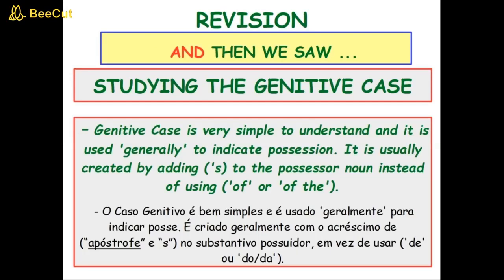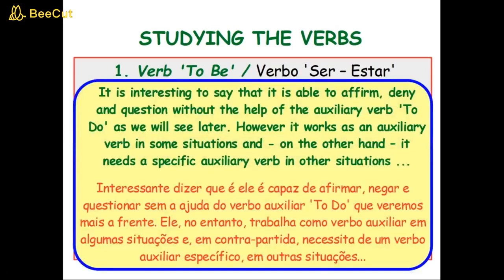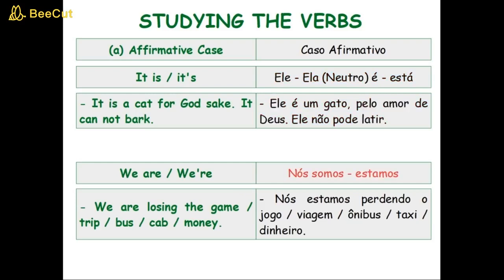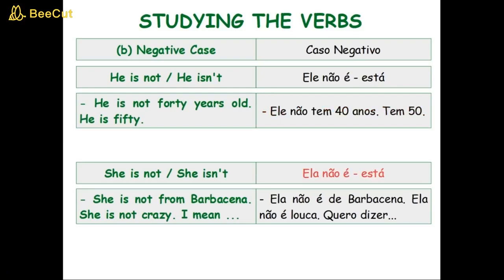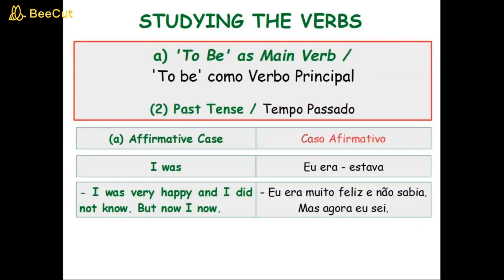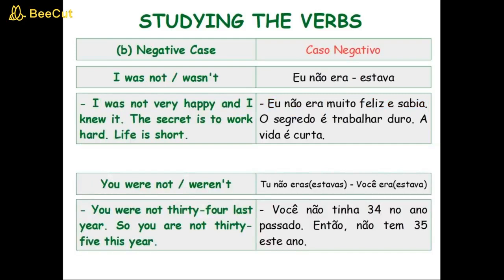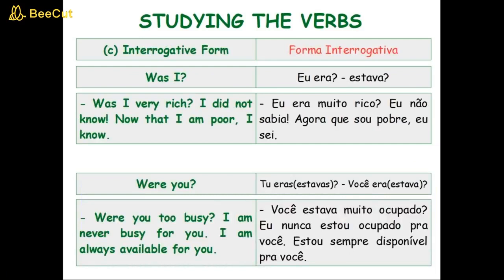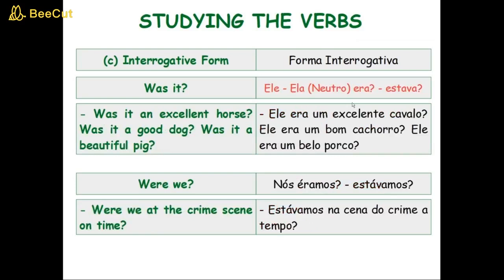VídeoAula Nr 12 - Inglês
Um curso para iniciantes e concursantes. Tudo o que você tem a perder é nada comparado ao pouco que tem a ganhar! Este é o Vídeo 12!